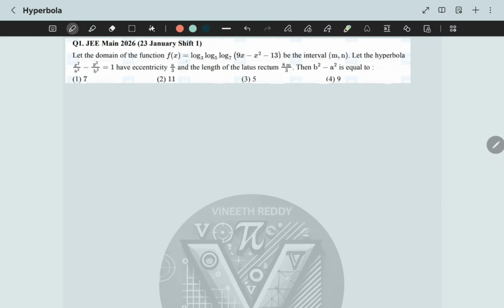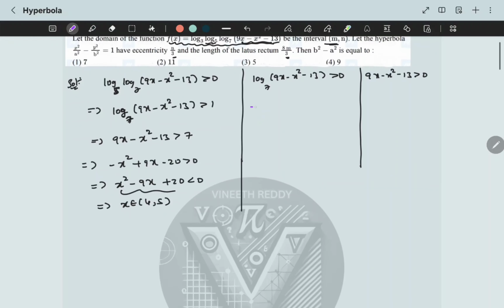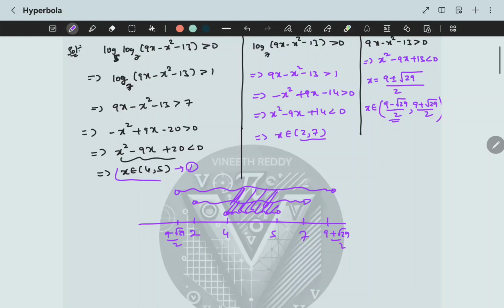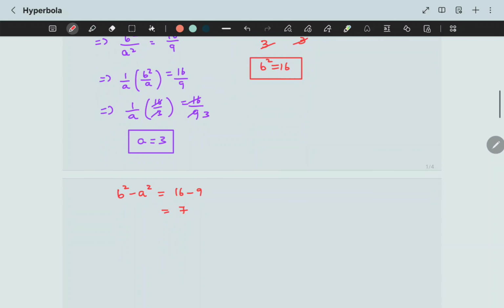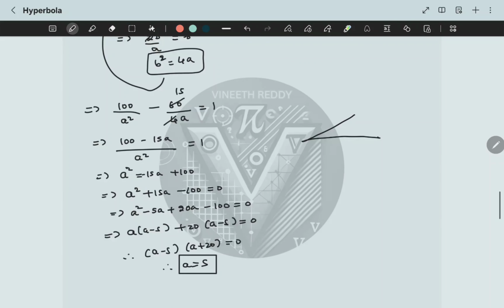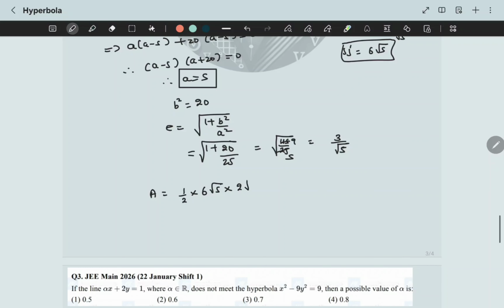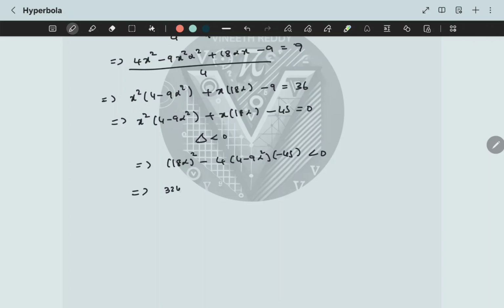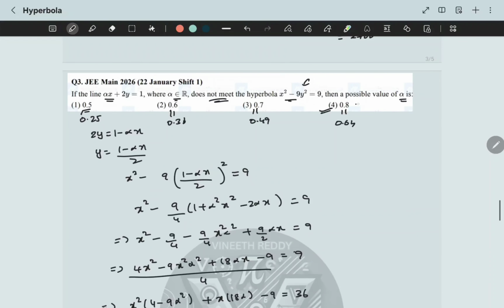Hyperbola JEE Mains Jan 2026 PYQs Solved | Part-1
This video is a deep dive into solving Hyperbola problems from JEE Main 2026, specifically focusing on the 22nd and 23rd January shifts. I walk you through three high-yield questions, breaking down complex concepts into manageable steps.

​What You'll Learn:
​Question 1: Finding the domain of logarithmic functions and applying it to hyperbola properties like eccentricity and latus rectum to calculate b^2 - a^2.
​Question 2: Working with points on a hyperbola, identifying foci coordinates, and calculating the area of a triangle formed by a point and the foci.
​Question 3: Determining the range of a parameter alpha when a line does not intersect a given hyperbola, using the discriminant of a quadratic equation.

​Key Highlights:
​Step-by-step problem-solving: Watch as I solve each problem, explaining the "why" behind every step.
​Essential Formulas: Review important hyperbola formulas, including eccentricity, latus rectum, and intersection conditions.
​Exam Strategies: Learn how to approach JEE-style questions efficiently and avoid common pitfalls.
​Visual Aids: Clear diagrams and handwritten notes help illustrate geometric relationships.
​This video is perfect for students preparing for JEE Main, JEE Advanced, and other competitive engineering entrance exams. Master the properties of hyperbolas and boost your score in the coordinate geometry section

Video Timestamps
​0:00 Introduction to Hyperbola & Co-requisites
​0:20 Q1. JEE Main 2026 23rd Jan Shift 1 - Function Domain & Hyperbola Properties
​4:14 Calculating m and n for b^2 - a^2
​5:48 Q2. JEE Main 2026 22nd Jan Shift 2 - Triangle Area with Foci S and S'
​7:25 Visualizing the Hyperbola & Triangle PSS'
​9:34 Q3. JEE Main 2026 22nd Jan Shift 1 - Intersection of Line and Hyperbola
​10:55 Using the Discriminant D less than 0 to find possible values of alpha
​13:00 Final Solution & Wrap-up